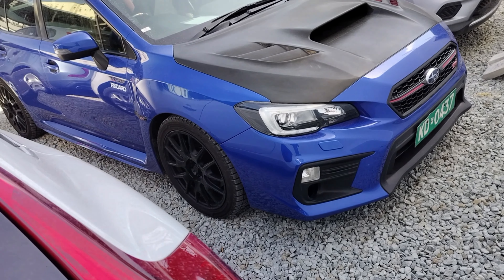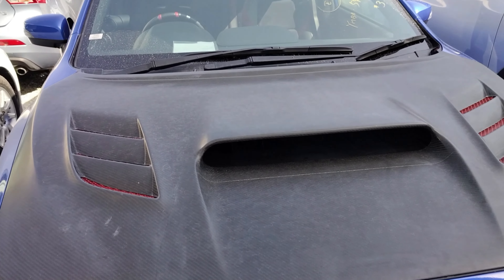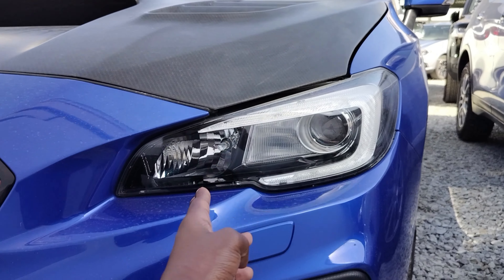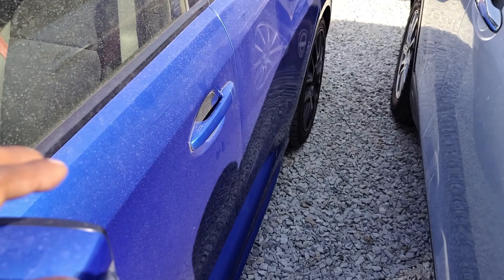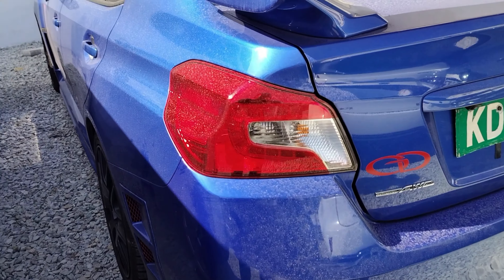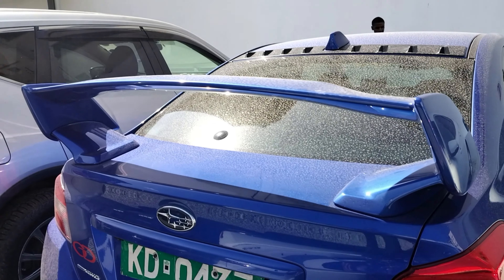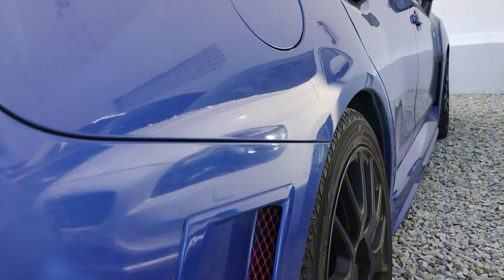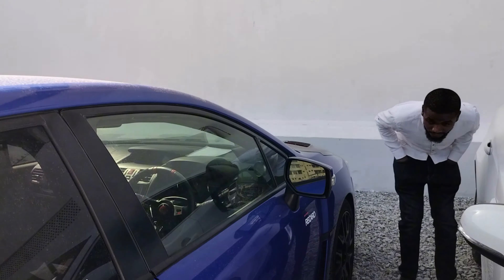2017 SUBARU WRX STI, 2.5L turbocharged boxer engine, 305hp, price: 3.5m- 0711431667